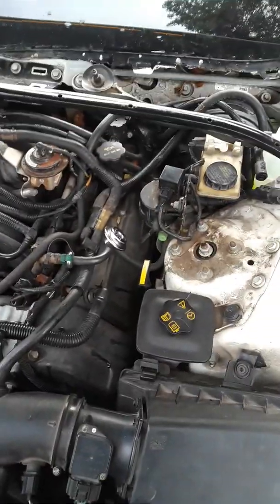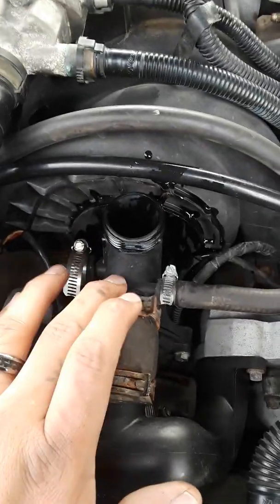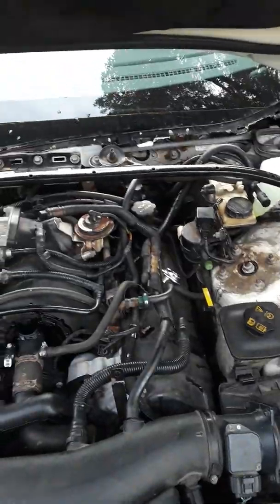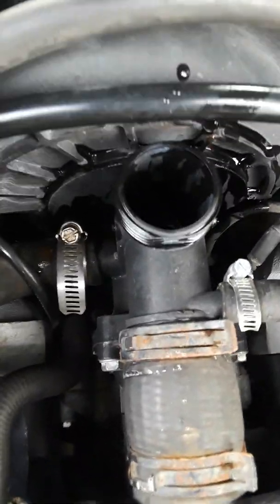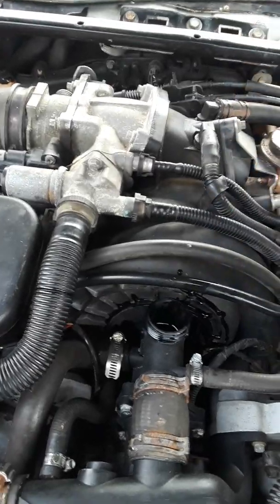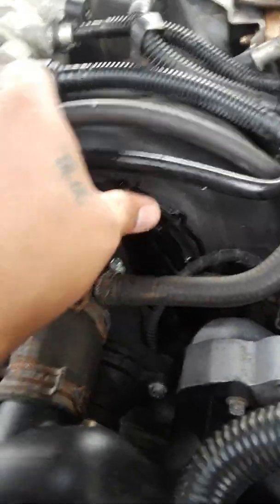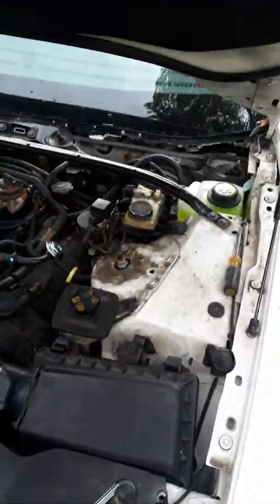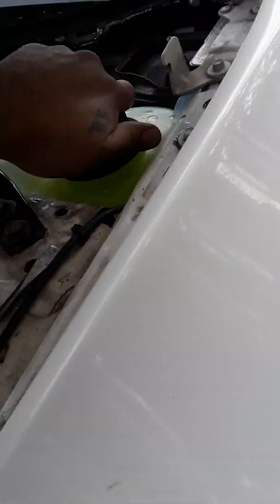Lincoln LS coolant fill and bleeding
Bleeding process do's and don't's